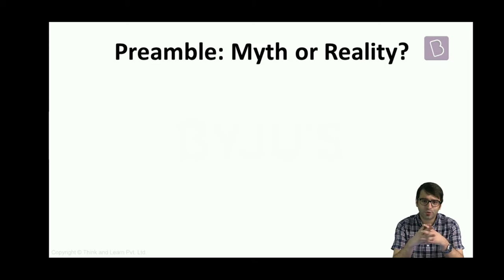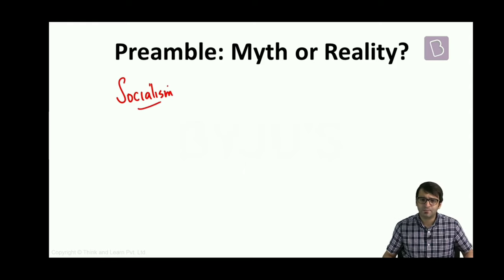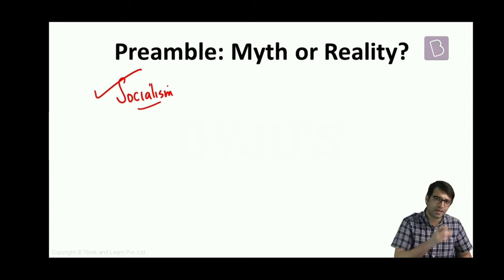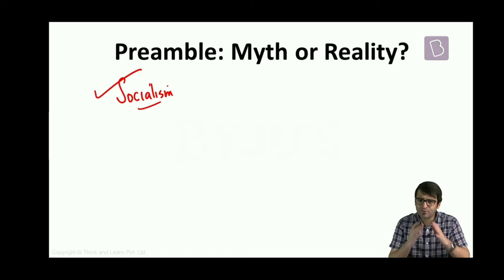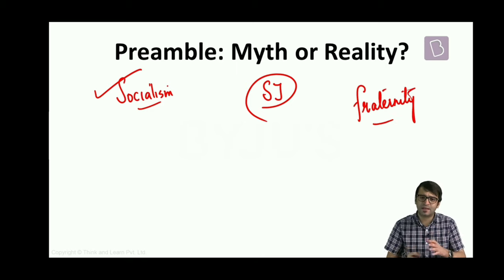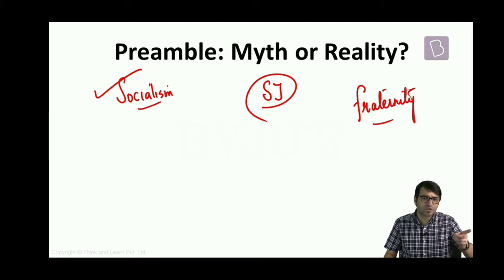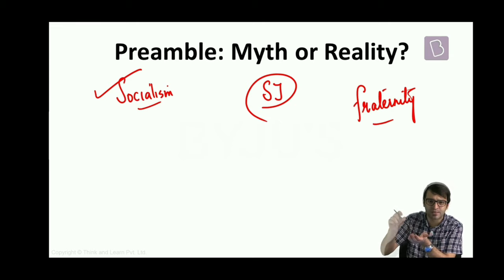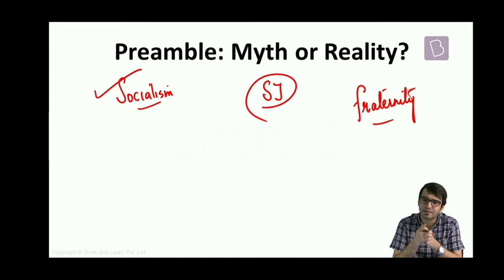Preamble : Myth or Reality ?